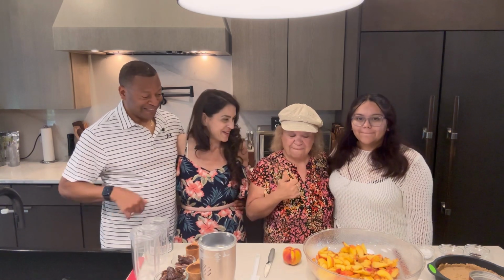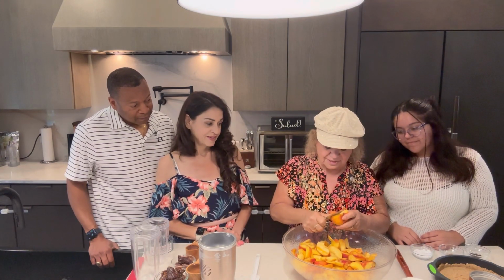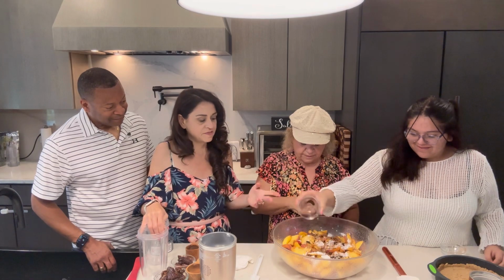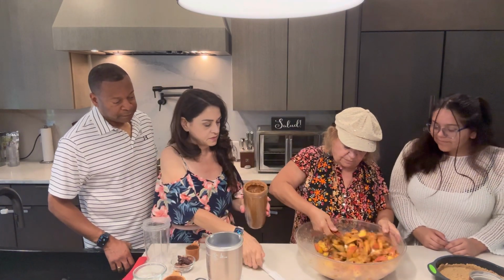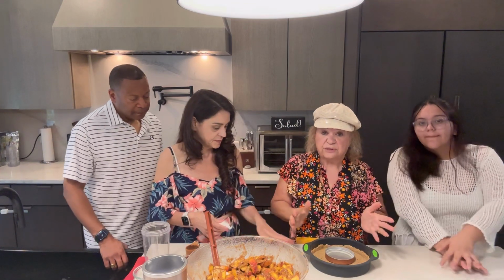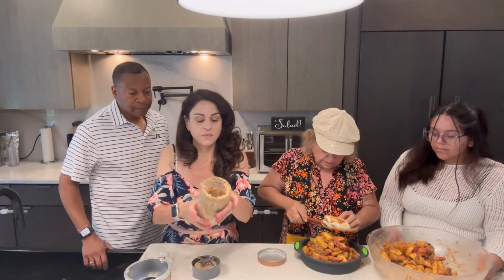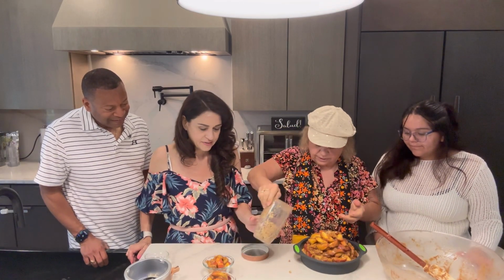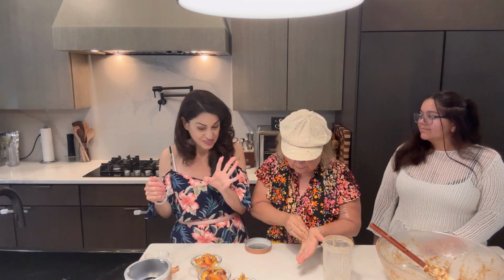Straight Talk About Type-2 Diabetes Plus Amazing Summer Peach Pie with Special Guest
Hello everyone,

Today we had a family affair making a delicious dessert and discussing Type-2 diabetes.

Mom”s Delicious WFPB Peach Pie (For raw version - cooking instructions included)

For pie
12 to 15 peaches sliced
10 dates
1/2 cup coconut water
1 tsp vanilla bean powder (can substitute extract)
1 1/2 tsp cinnamon
2 Tbsp tapioca flour

For bottom Crust and top crumble
2 cup oat groats (can use steel cut oats or rolled oats)
8 dates
1/2 cup coconut water

Instructions

 1. If using oat groats or steel cut oats, blend them first in a bullet or blender, just to break them up a bit, you do not want them to become flour, just a bit looser. If using rolled oats pre blending is not needed!
 2. Blend all crust/crumble ingredients together in a bullet or blender
 3. Spread half the crust/crumble mixture in the bottom of a pie plate, press down on the bottom and half way up the sides, reserve the second half for the top of the pie
 4. Clean peaches well and slice, place sliced in a large bowl
 5. Add cinnamon, vanilla, and tapioca flour to peaches, incorporate well
 6. Place 10 dates and 1/2 cup coconut water (can use plain water if desired) into a bullet or blender and blend well
 7. Place date paste into peach mixture and incorporate well
 8. Place peach mixture in your prepared pie dish
 9. Crumble remaining crust/crumble ingredients on top of the peach’s
 10. Bake at 425 degrees 10 minutes, reduce heat to 325 degrees 1 hour 25 minutes (these temps are for a convection oven, if you have a standard oven increase heat by 25 degrees). After pie is baked, turn the oven off and let the pie sit in the oven for 30 minutes to 1 hour. For the raw version - place small pies in a dehydrator and dehydrate at 115 degrees for 12+ hours